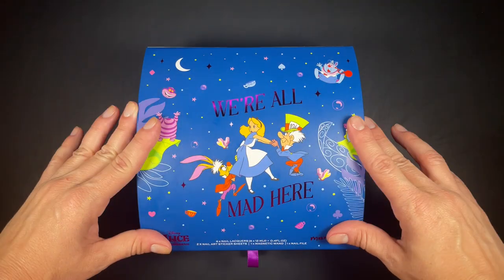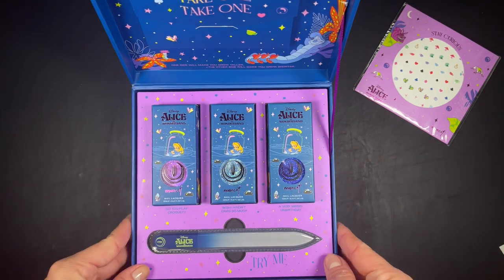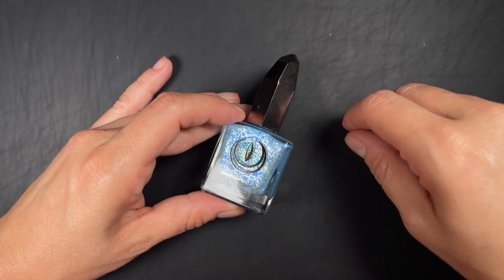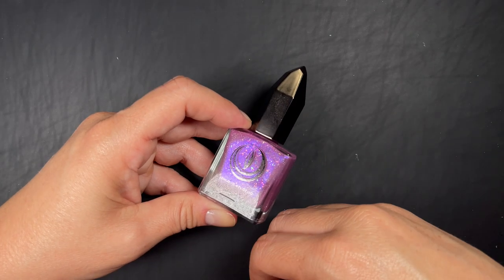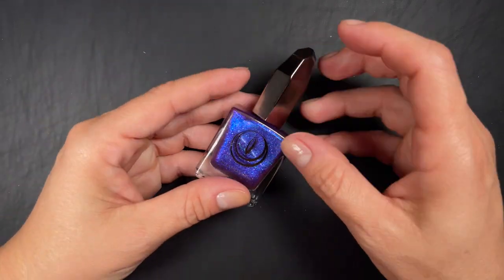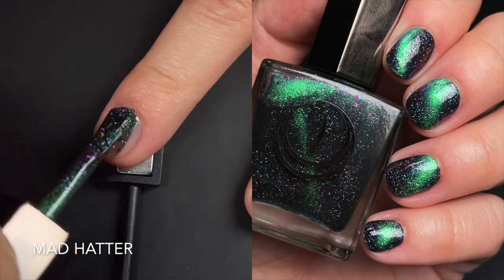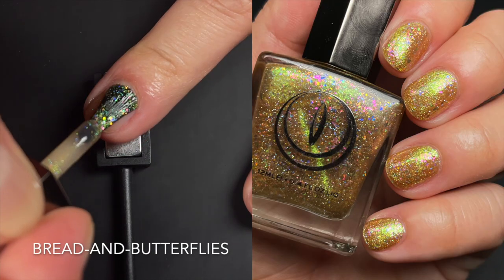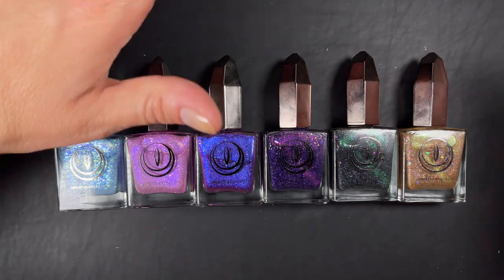The Mooncat "Alice in Wonderland" Collection is Finally Here!!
"Warzone" by Anno Domini Beats